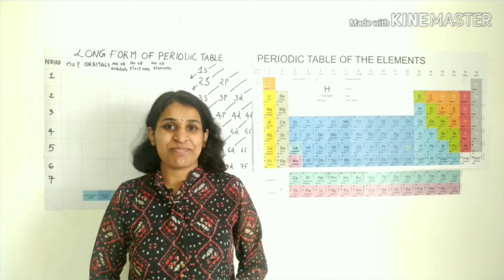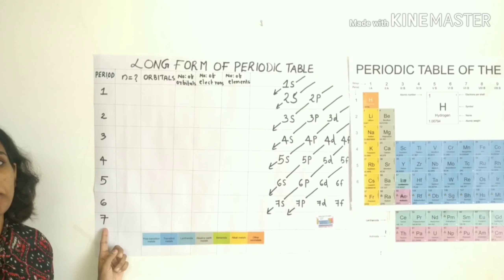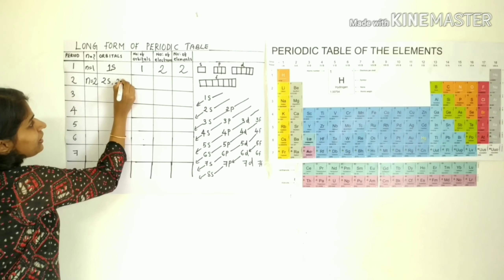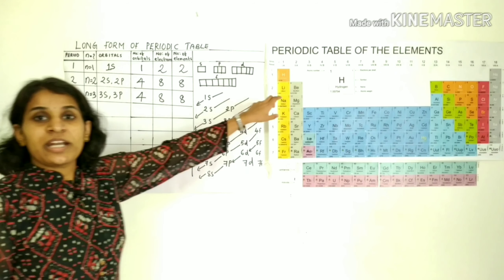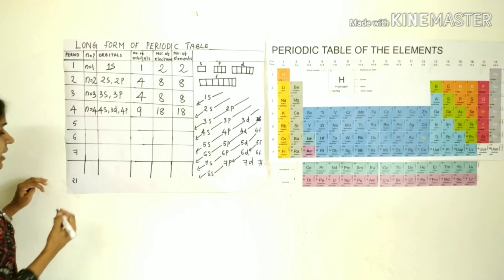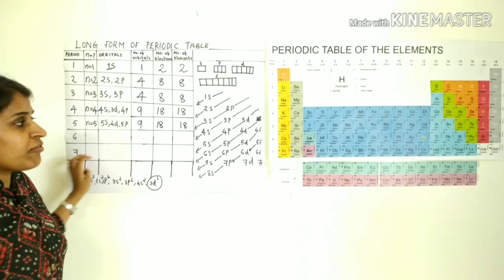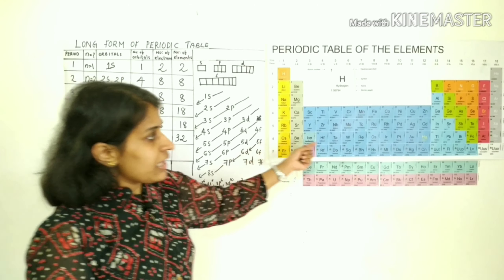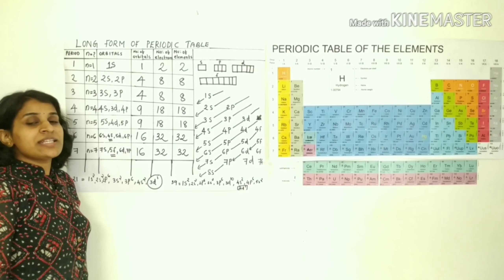Long form of Periodic Table( Description of periods)-Classification of elements- 3- in Malayalam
Long form of periodic table contains 7 horizontal raws called periods and 18 vertical columns called Groups
Description of periods
1s,  2s, 3s, 4s etc (irrespective of the coefficient) orbitals - one number- maximum number of electrons 2
2p, 3p, 4p, 5p etc= three numbers-maximum number of electrons 6
d, 4d, 5d, etc= five numbers-maximum number of electrons10
f, 5f, 6f etc= 7 numbers -maximum number of electrons 14